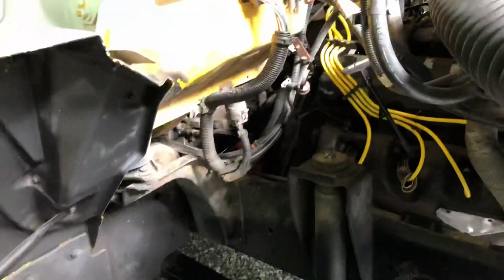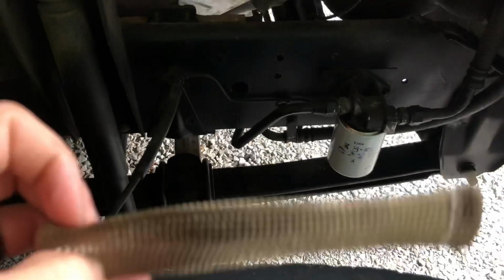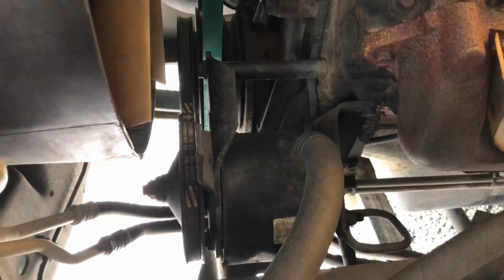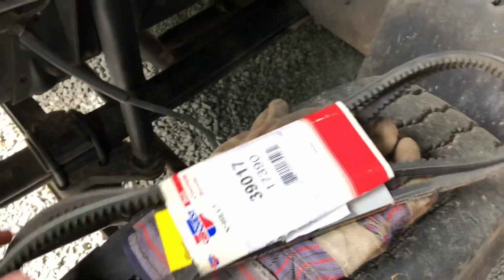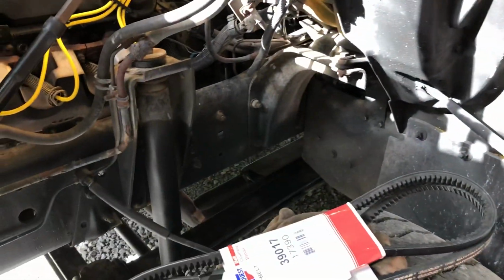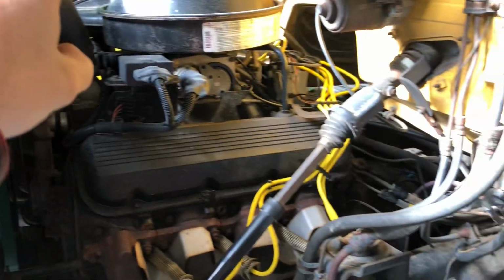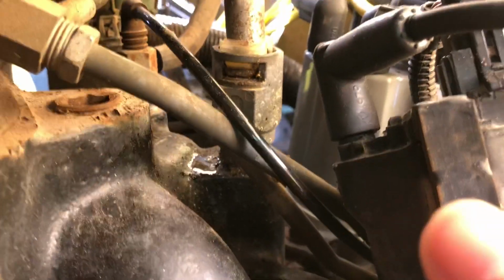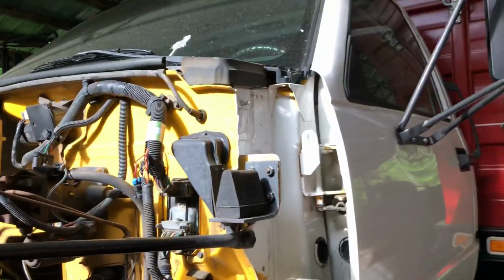Working on Grain Truck Again